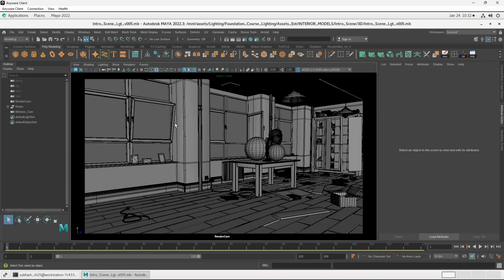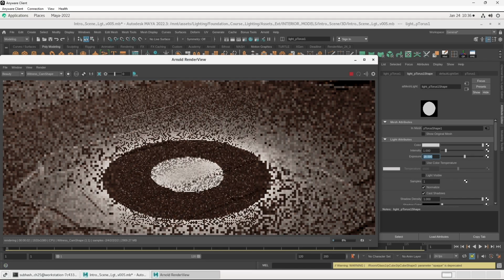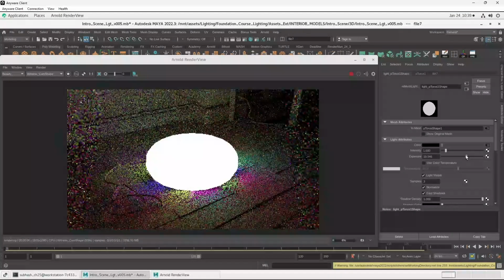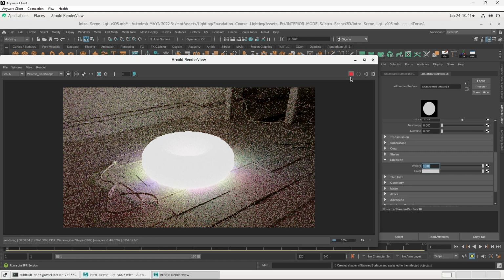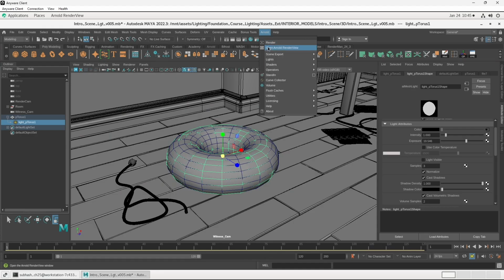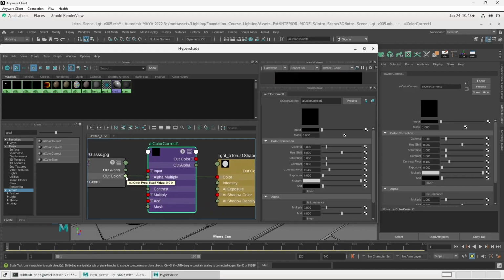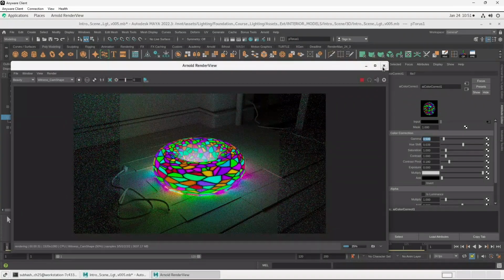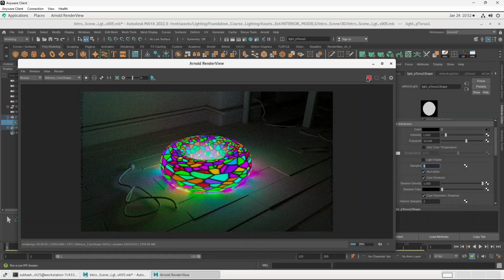Arnold Mesh Light Explained | Complete Guide to Features & Settings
Arnold’s Mesh Light lets you turn any 3D object into a light source — perfect for creating realistic glowing objects, neon signs, or natural soft lighting. In this video, I’ll cover all the features of Mesh Light and show you how to use it effectively for creative and production-ready results.